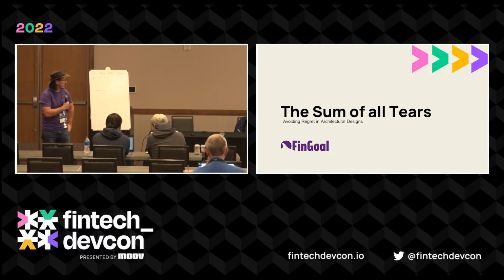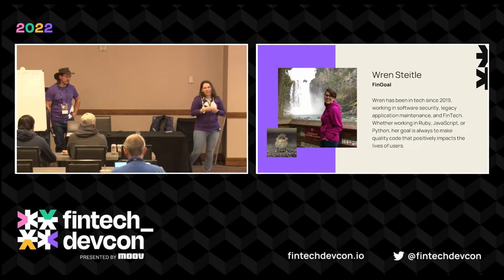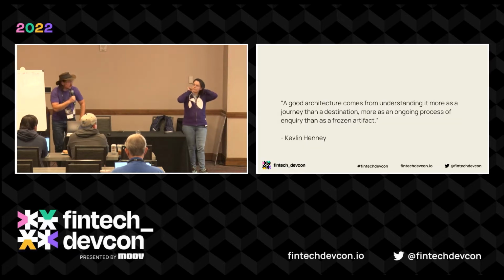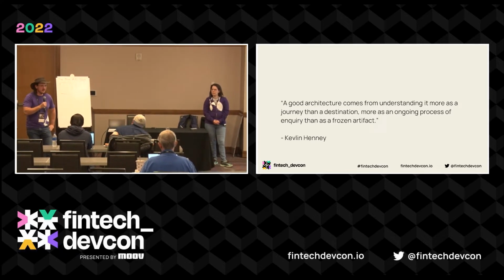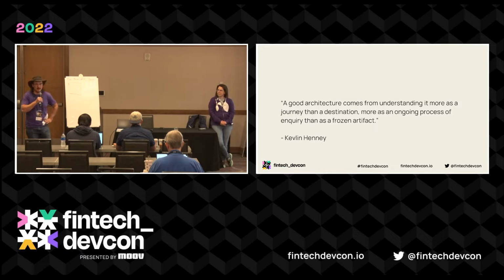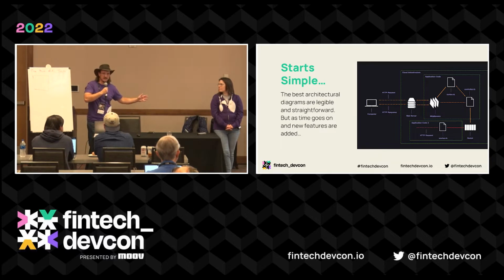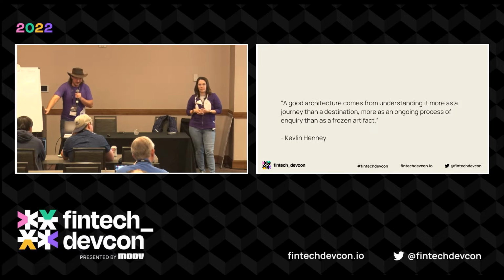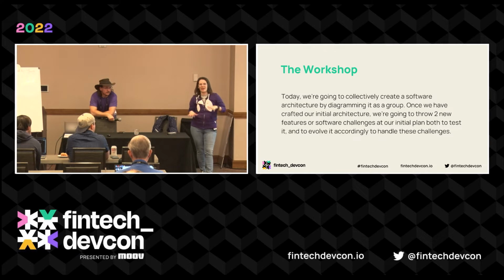fintech_devcon 2022 | Avoiding regret in architectural designs with Jack Ryan & Wren Steitle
If you’re a developer who cares about building for scale or wonder why certain design decisions were made in the past, this talk is for you. Learn how to diagram systems architecture and make thoughtful architectural decisions. Jack and Wren review three scenarios with unique scaled product cases with distinct systems requirements. In each case, you'll design and draw a system architecture to meet the requirements and then discuss and debate the decisions made. Walk away learning how to assess, accept, and adapt designs and mistakes.

About Moov
Moov is the payments platform devoted to making it easy to accept, store, send, and spend money all from a single, elegantly-designed API. As a modern issuer, Processor, wallet, and program manager with direct connections to The Clearing House, Fed, and all major card brands, Moov provides the latest in payment technology, user onboarding, licensing, compliance, and more. With Moov, software companies spend less time decoding payments and more time building solutions to serve their customers. If you want to get to market in days with automated workflows, a robust admin portal, API-enabled features, and drop-in web components,